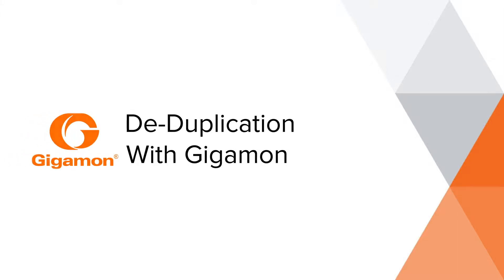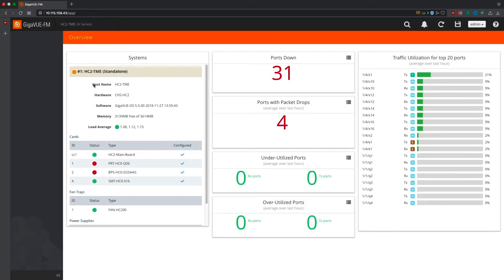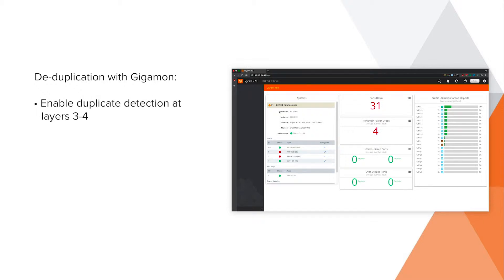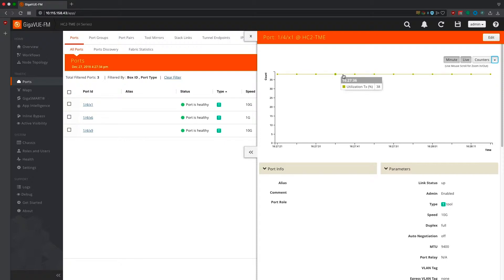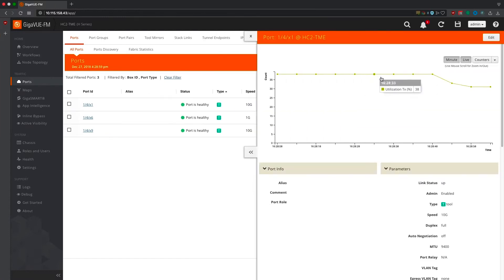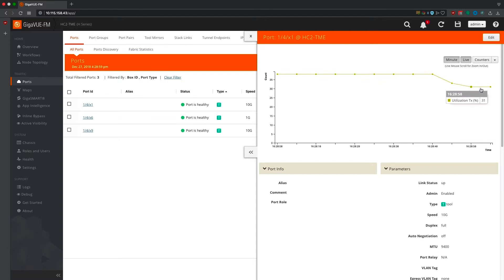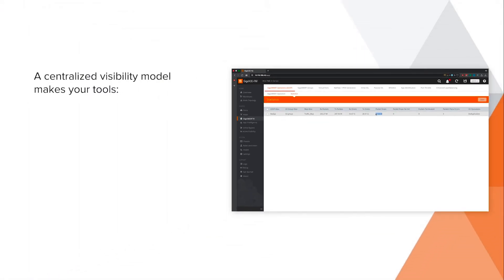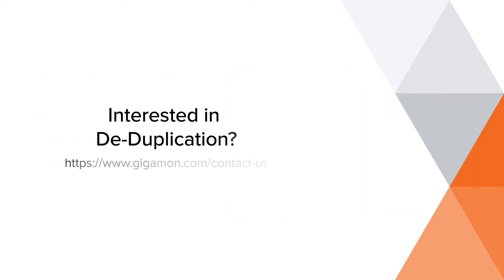De-Duplication with Gigamon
Learn how removing duplicate packets with Gigamon De-Duplication will improve your tool performance and save you money.